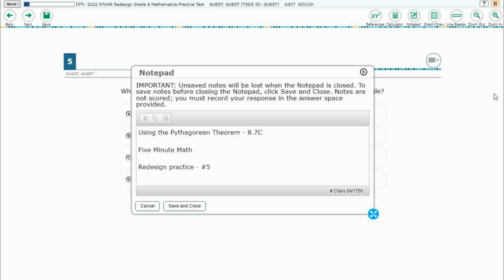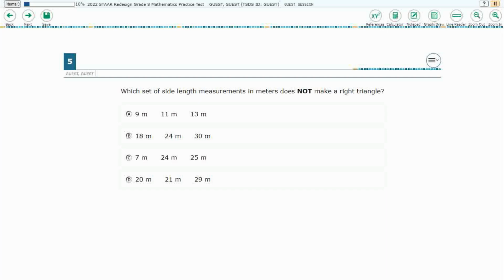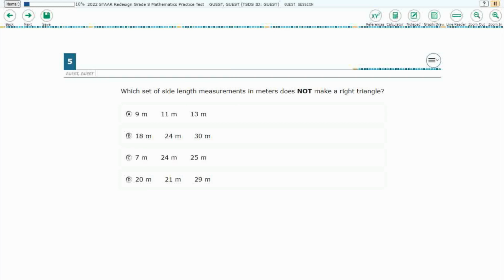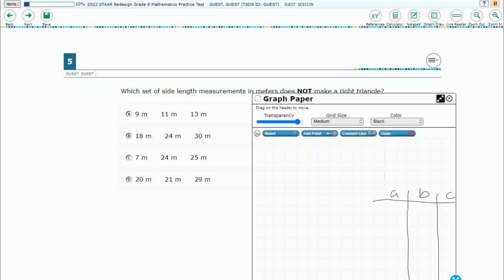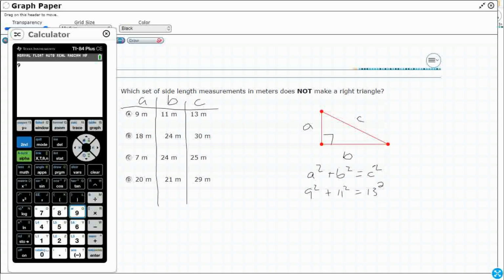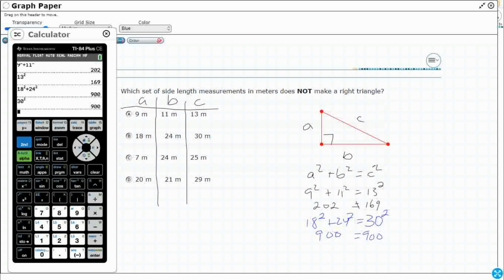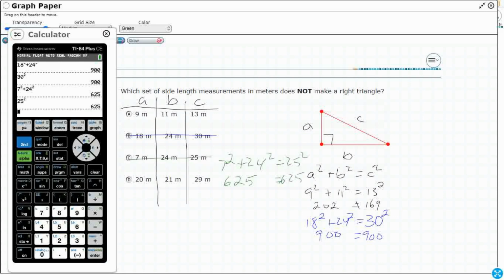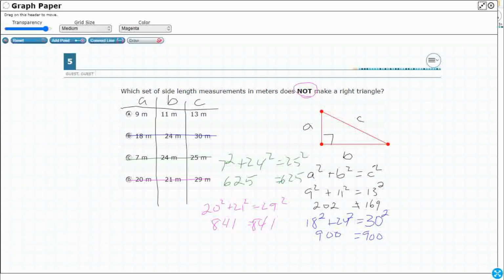8th Grade STAAR Practice Using the Pythagorean Theorem (8.7C - #12)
Practice using the Pythagorean Theorem and its converse to solve problems with a test item from the redesign practice STAAR test (#5 - 8.7C)